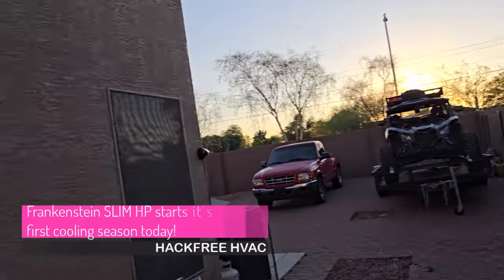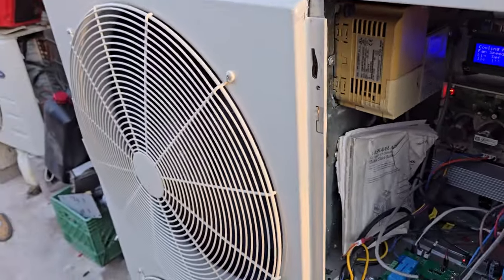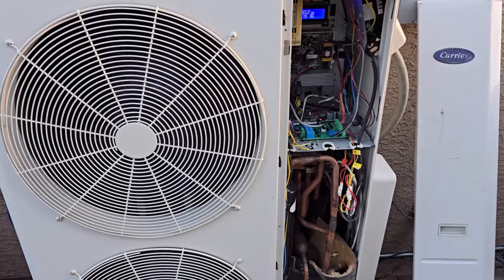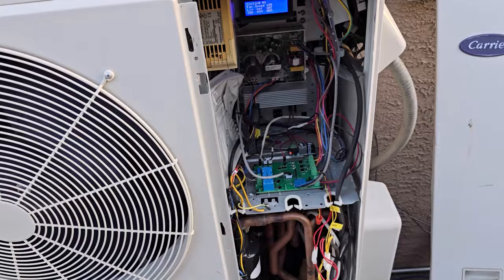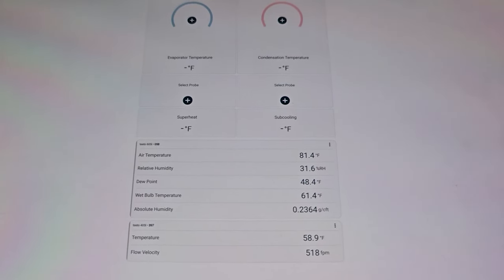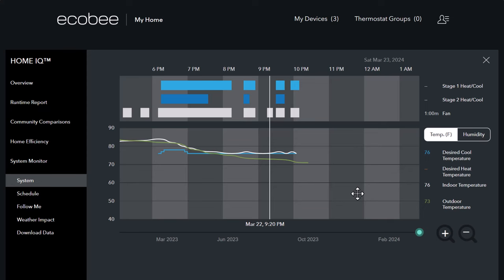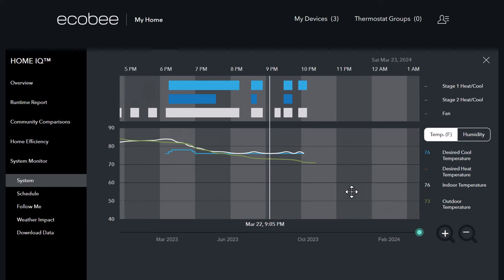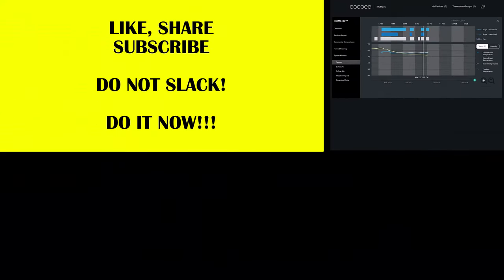Frankenstein SLIM HP starts it's first cooling season!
The upstairs was 83 degrees this afternoon so I went ahead and fired up the Frankenstein SLIM HP to see how cooling is working.
Everything is good. Just may need to revise my processor code to bring on the fan PWM signal a bit faster as the OD coil temp built up faster than I expected at 83 degrees Outside Temp.
I'll especially need it to start up faster when it is 115 degrees out in the middle of the summer.